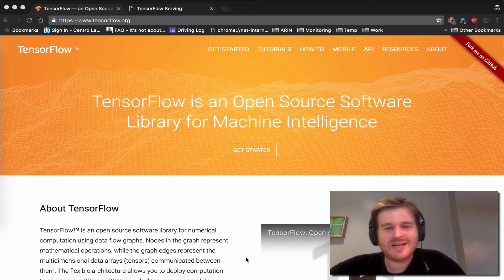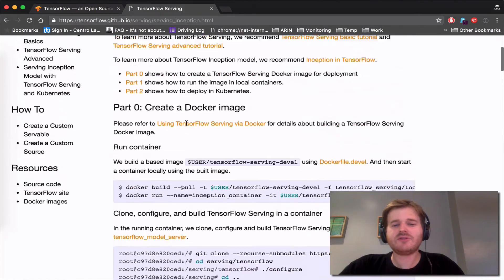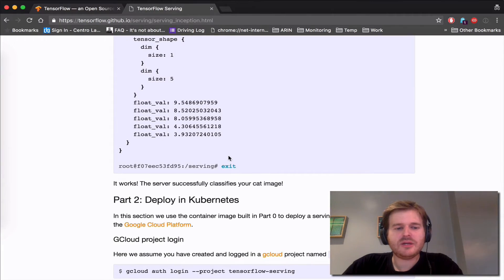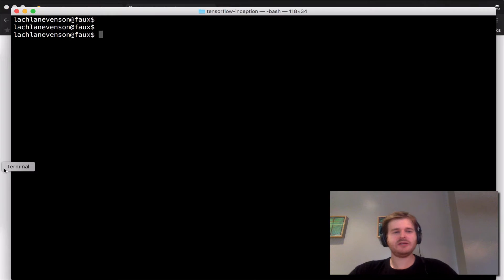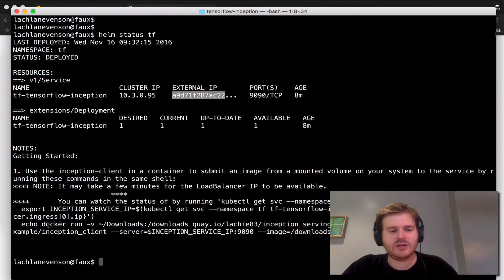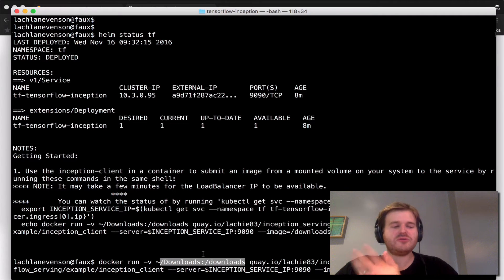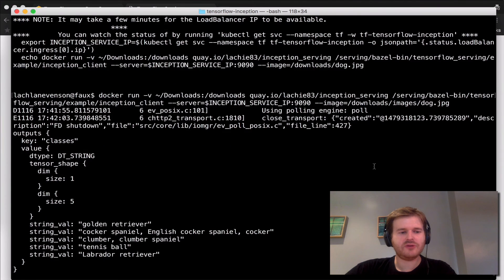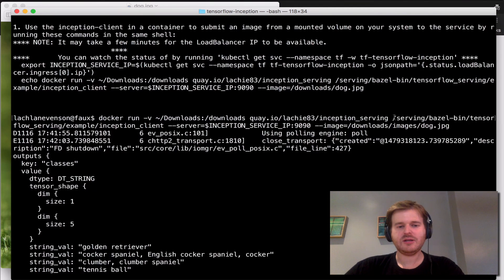Getting started with TensorFlow on Kubernetes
Quick demo using a Helm chart to deploy TensorFlow on Kubernetes serving the inception model.